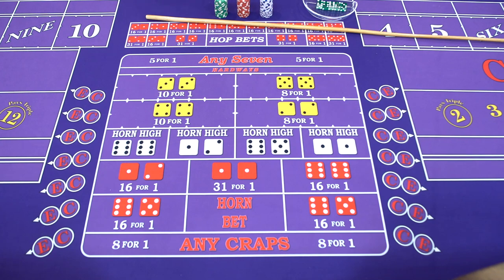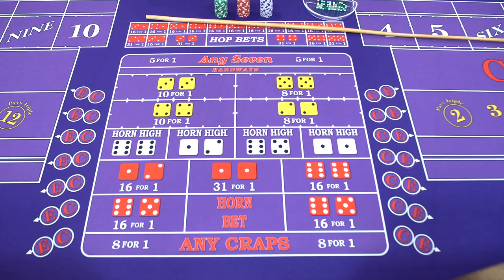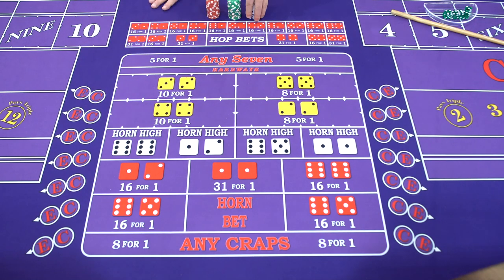PROP BETS CLASS - Craps Class #8 (Short)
Visit Us @
2605 South Decatur Blvd. Suite 112B